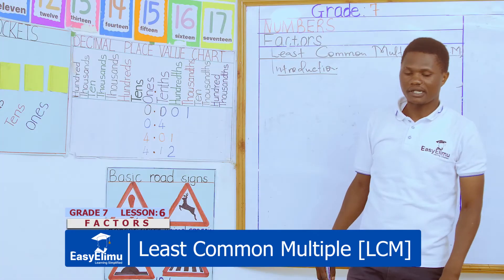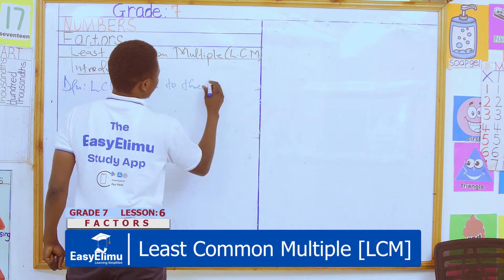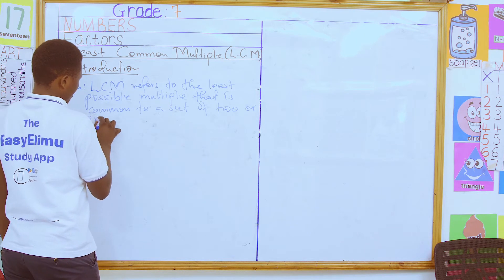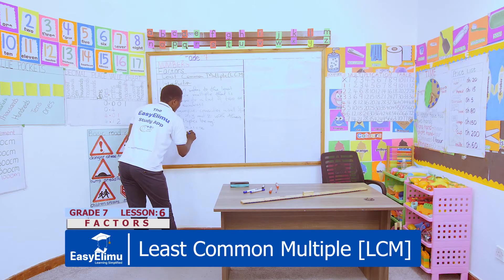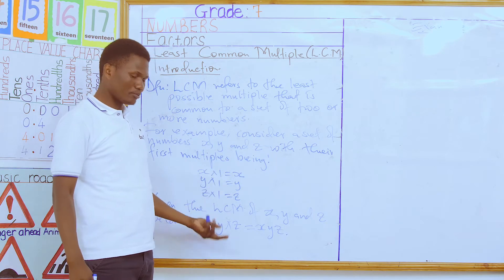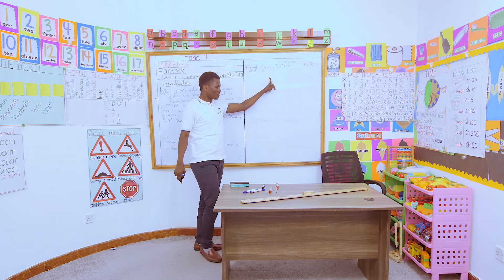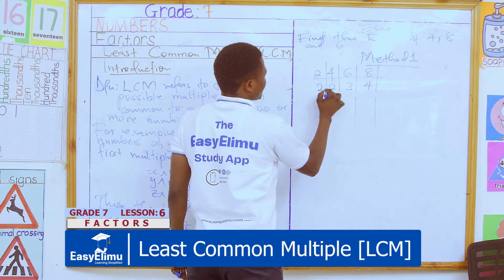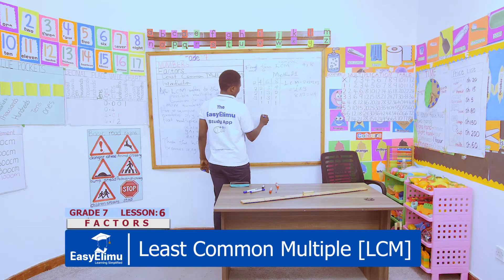Least Common Multiple LCM - (Lesson 6 JSS Grade 7 Mathematics Topic 2 Factors)